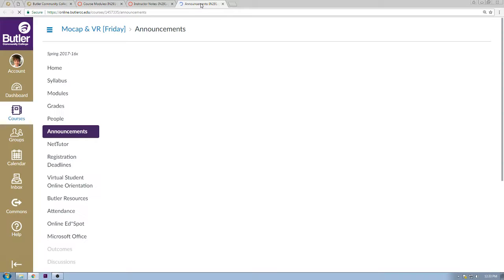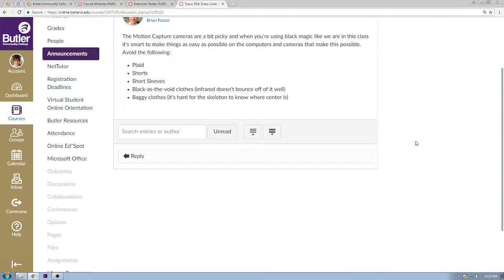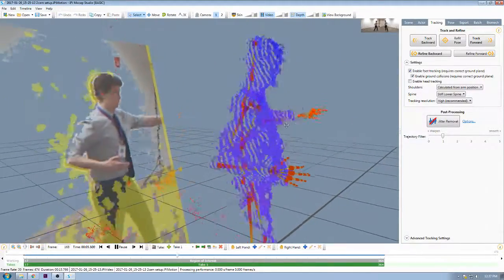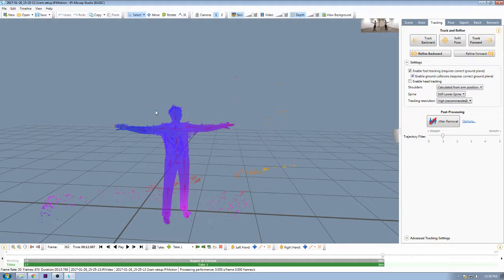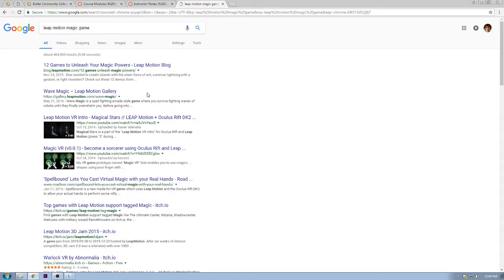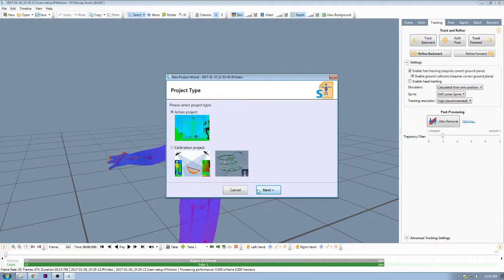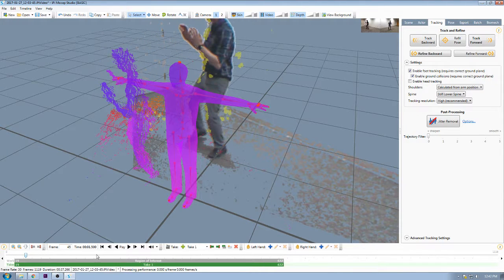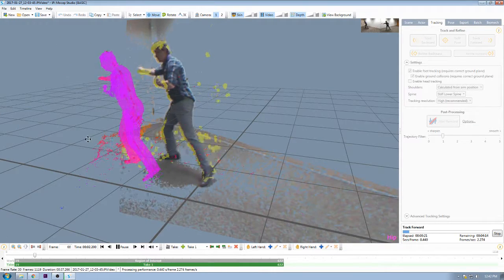Motion Capture Setup Part 1